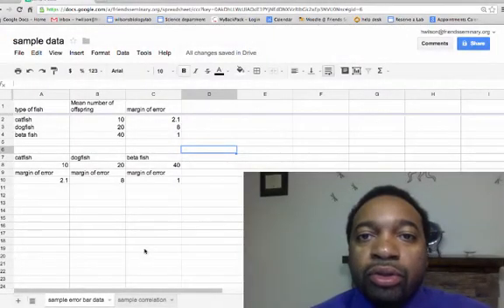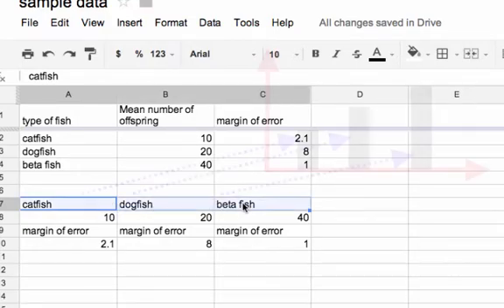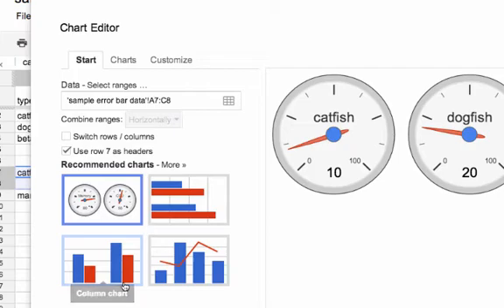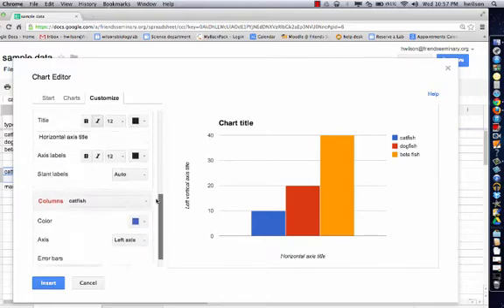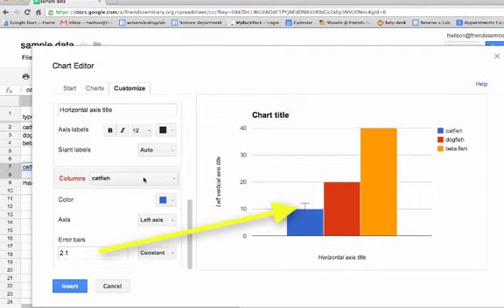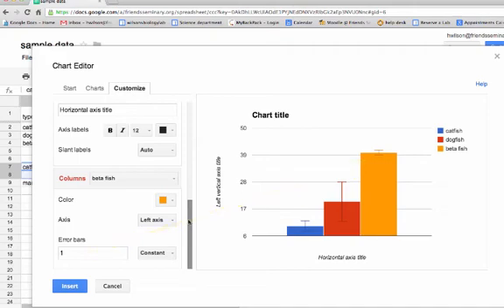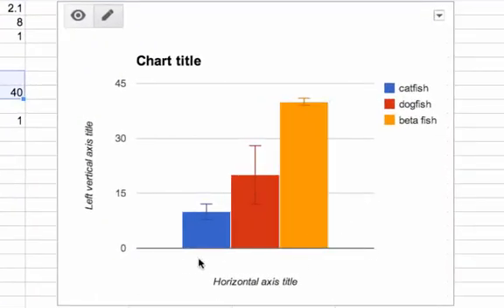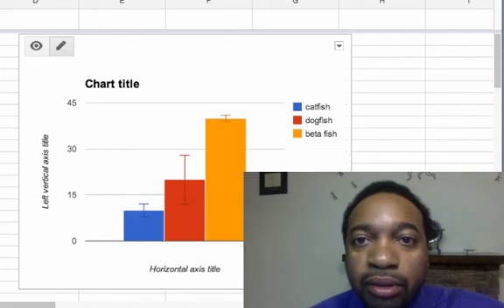Bar Graphs with Error Bars in Google Spreadsheet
How to make bar graphs with error bars in google spreadsheet.